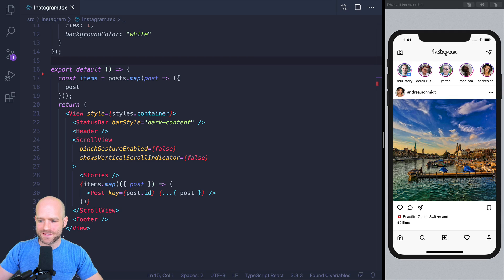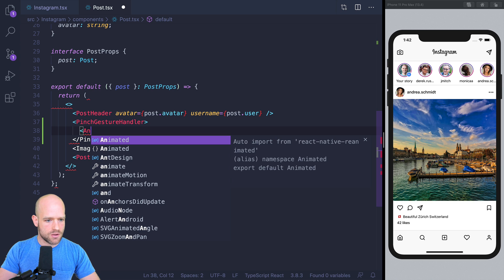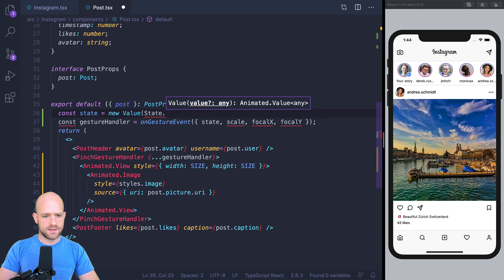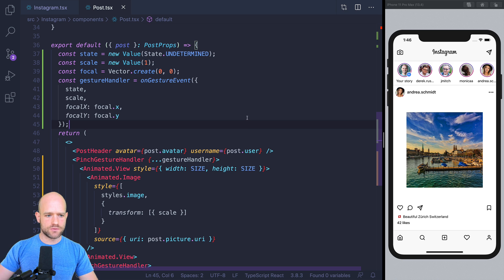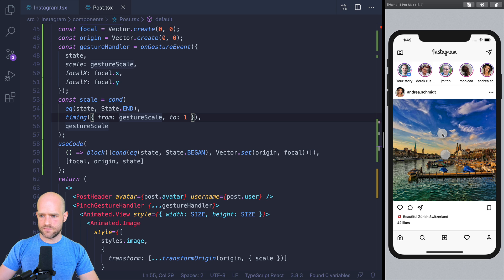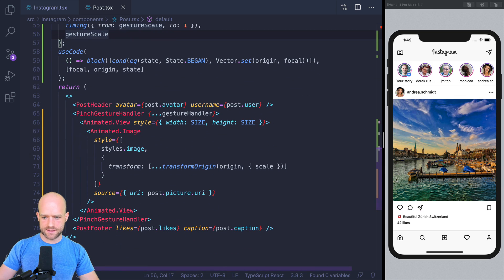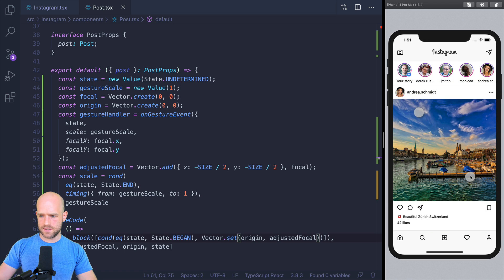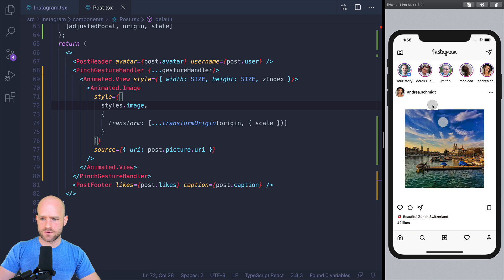React Native Pinch Gesture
In this clip, we build a simple circular gesture using React Native Gesture Handler and Reanimated.

Full episode and source code: Instagram Pinch-to-Zoom - “Can it be done in React Native?”